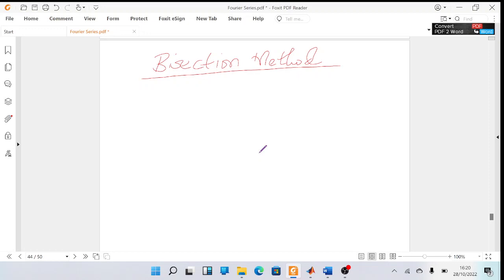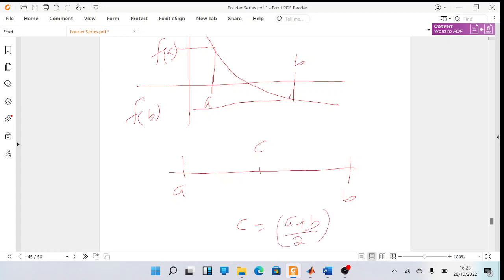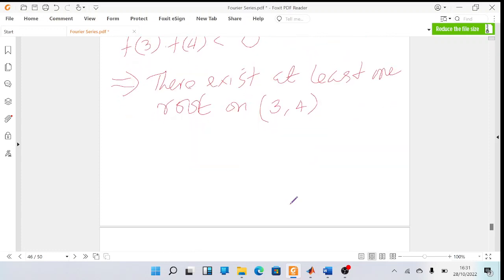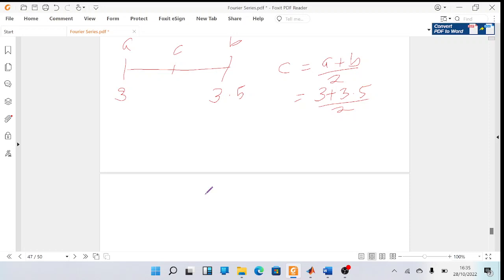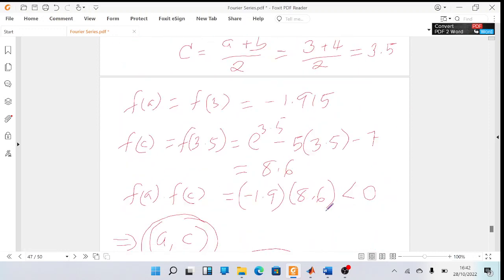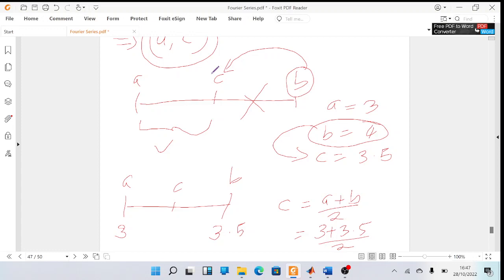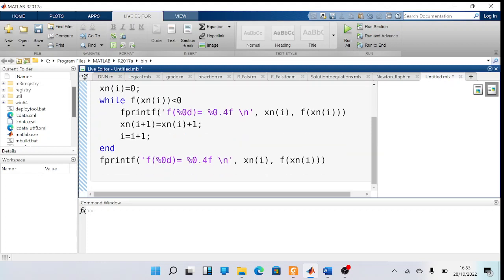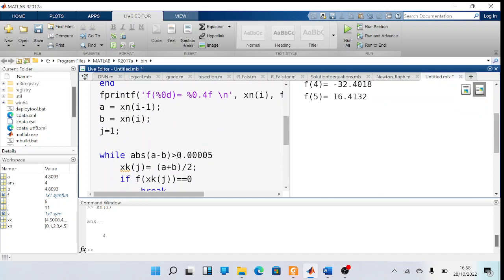Bisection Method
This tutorial gives an overview of how to implement the Bisection method in MATLAB.